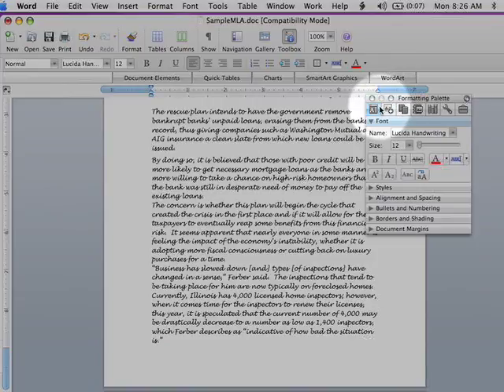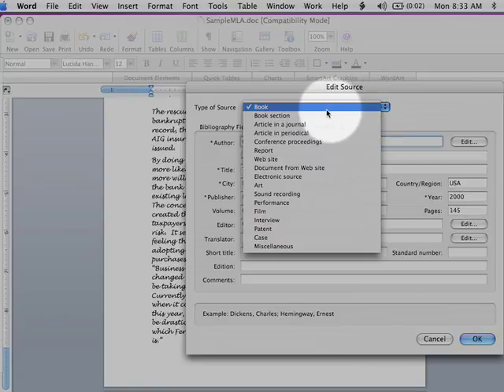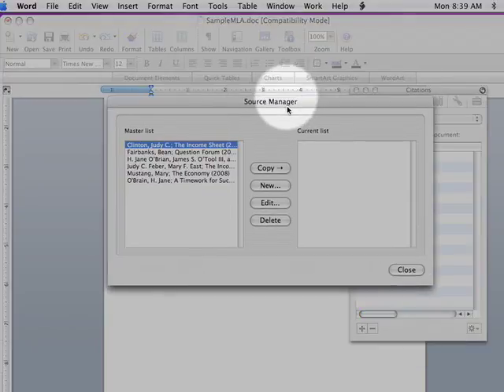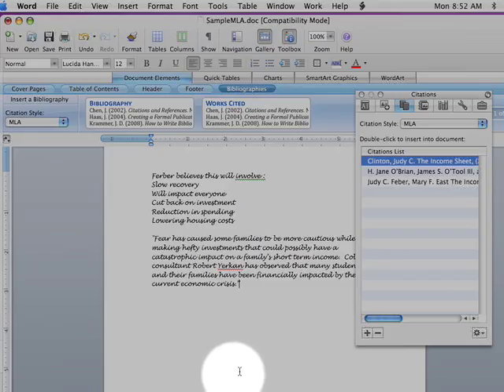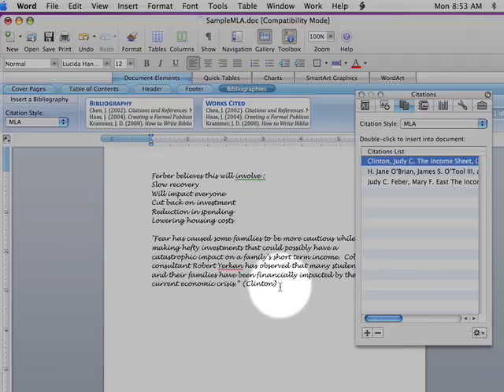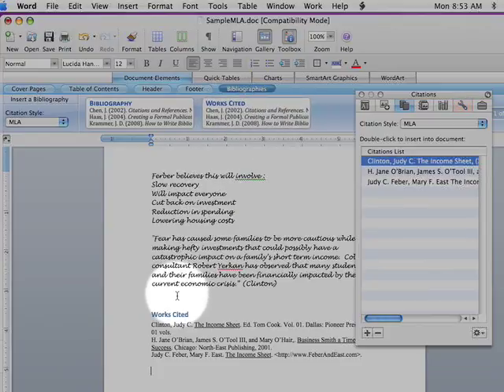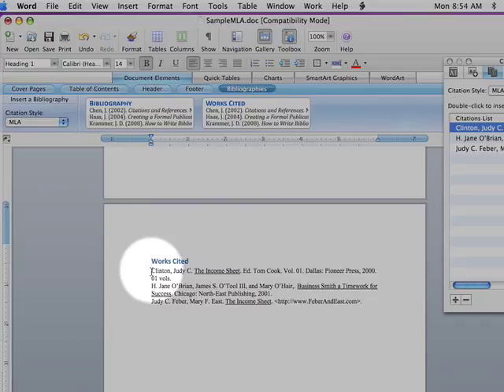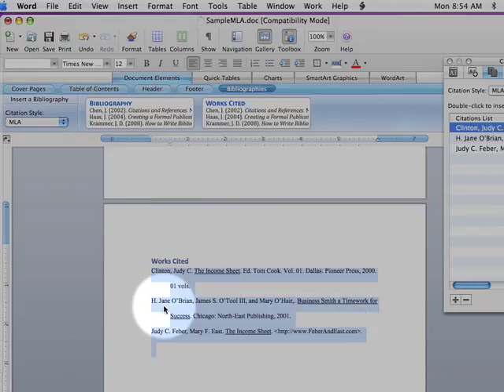Citation2.mov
This screen cast will show you how to use Microsoft Word to create a Works Cited page.  This is for a MAC